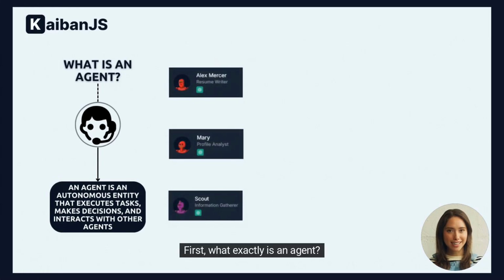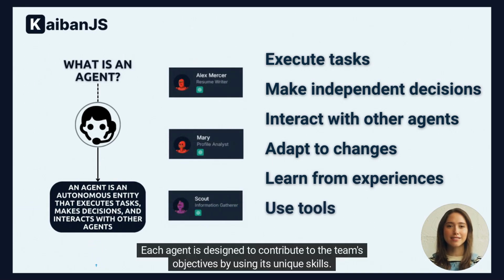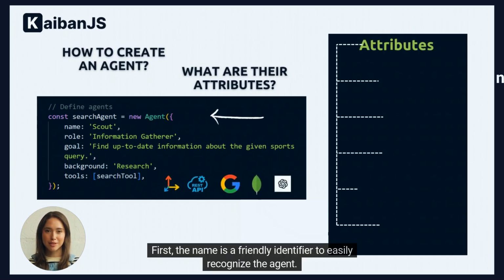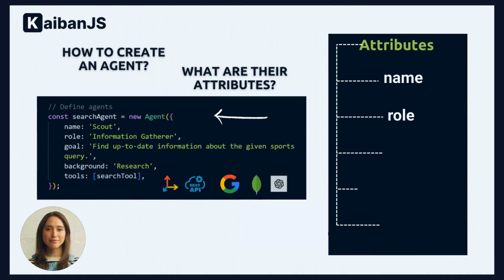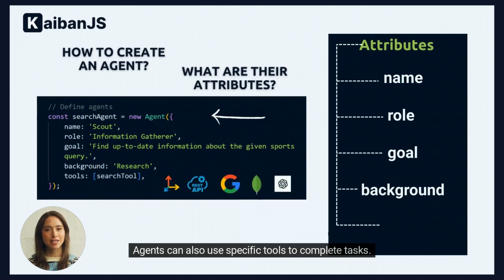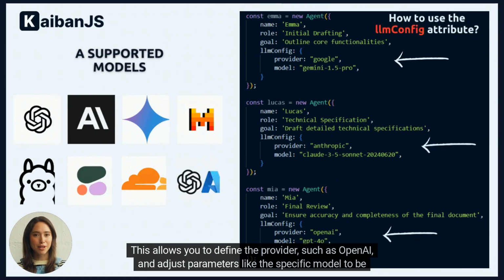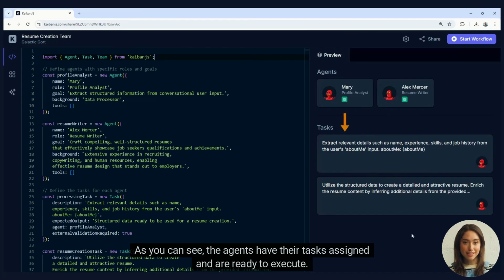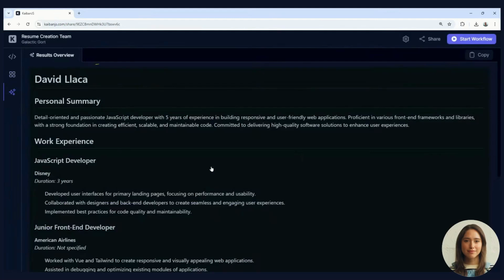Agents - KaibanJS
Discover the core of KaibanJS: Agents. Learn how to create and configure them with roles, goals, and tools to automate tasks and collaborate effectively. This video covers everything you need to know to leverage agents for simple automations or complex workflows.

Agents